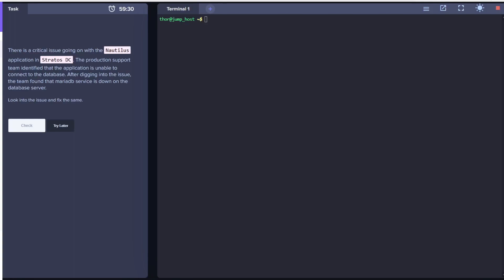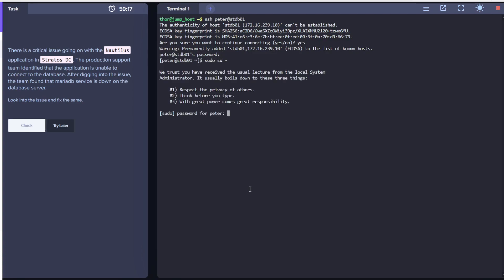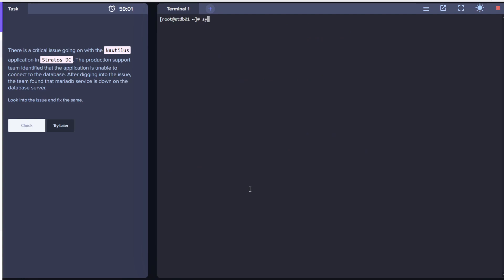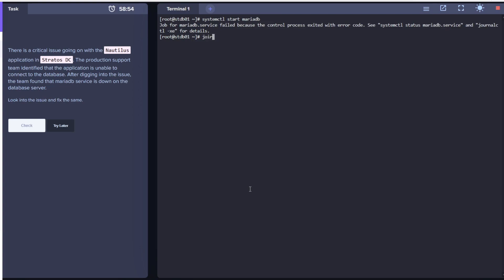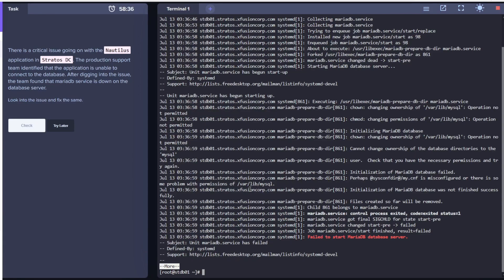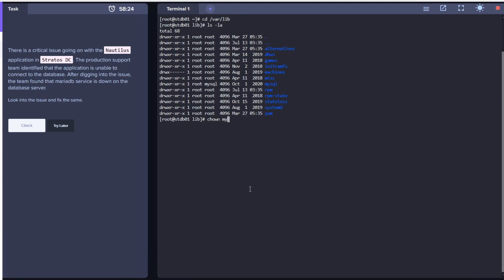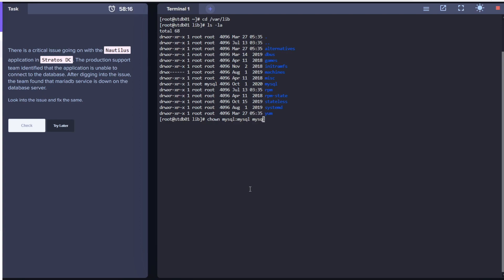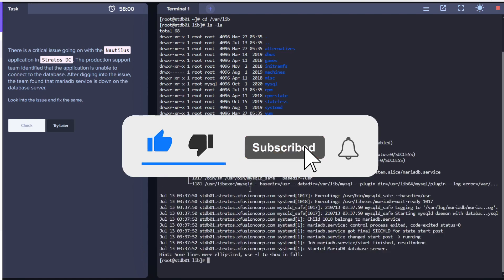MariaDB Troubleshooting KodeKloud Engineer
MariaDB Troubleshooting KodeKloud Engineer Task Success
systemctl enable mariadb

systemctl start mariadb
journalctl -xe -u mariadb